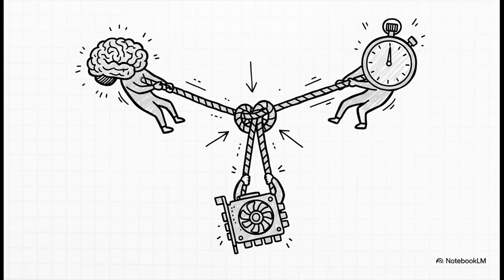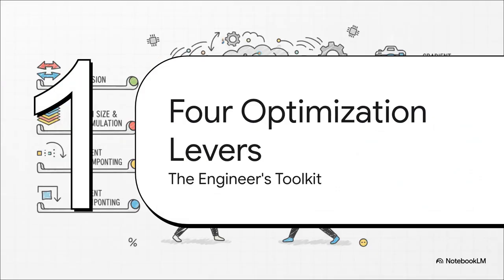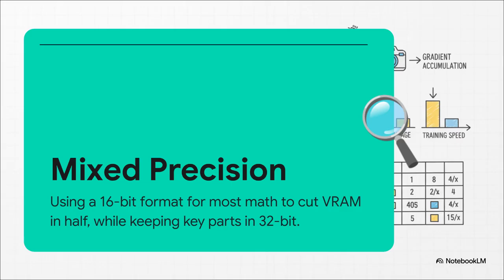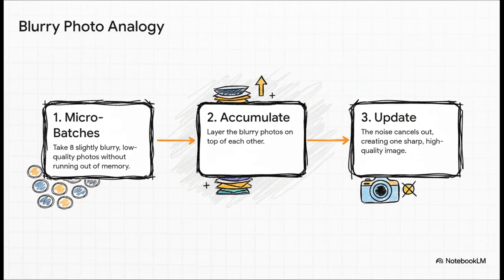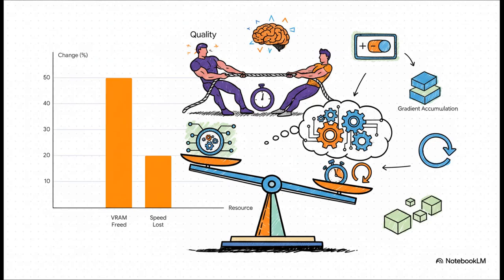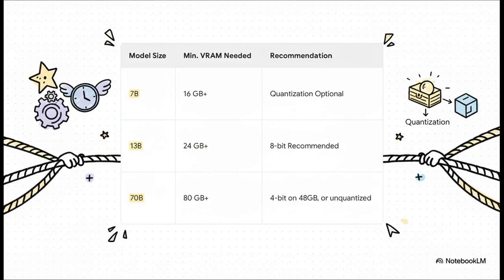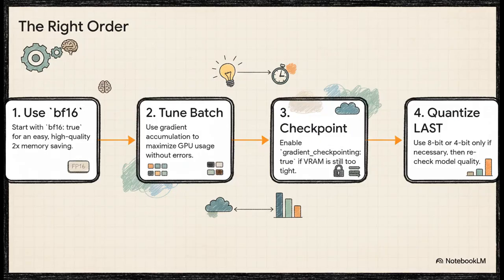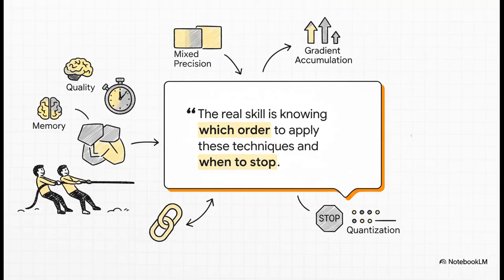LLM Fine-Tuning Optimization Tug of War Part2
A quick video recap generated with NotebookLM that covers highlights from my latest post on optimization fine-tuning domain specific large language models

Fine-tuning isn’t just about better results. It’s about balancing trade-offs between quality, speed, and memory. The post shares how to find stability at the edge of your hardware limits, with practical examples for anyone training domain-specific model.

Note this generated video is pretty solid with a few missteps like in the slide numbering and skipping a section. Checkout the blog post for more clarity.